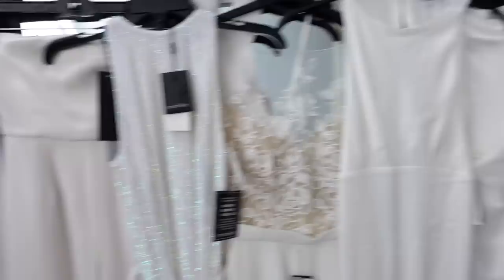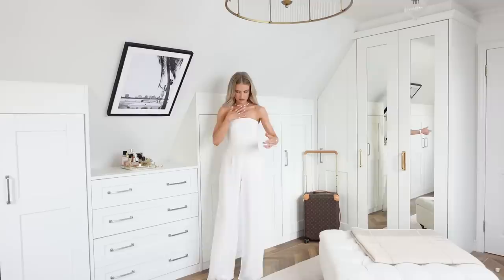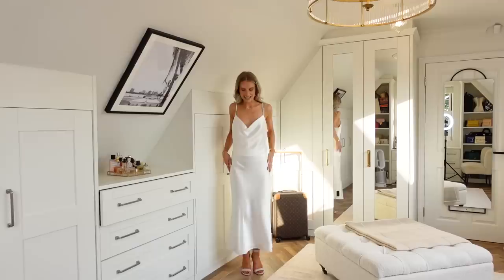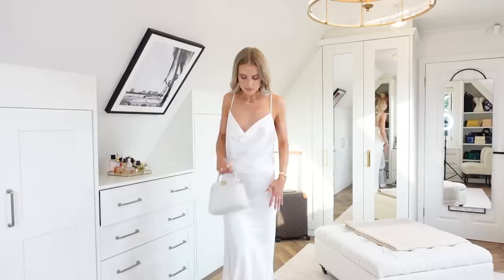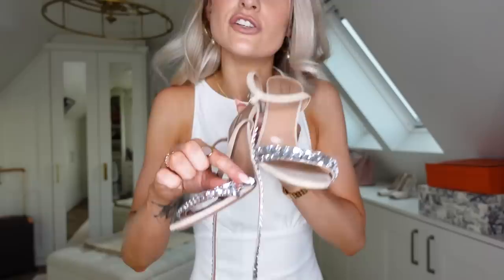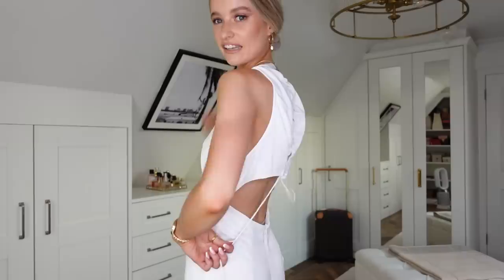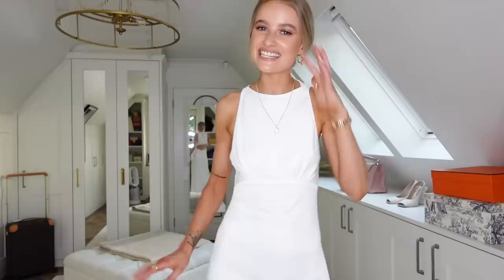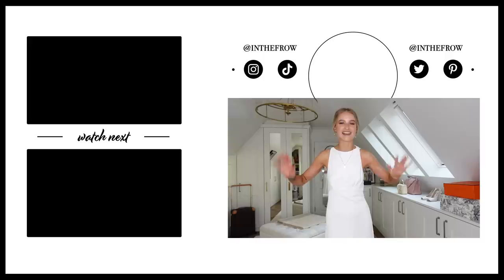WEDDING Dress Try on and BRIDAL Styling tips | Inthefrow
Tis the season for all things wedding and my inbox is currently filled to the brim with requests for all things bridal help! From people asking for brand recommendations, links to my own wedding blog posts (how was that almost 2 years ago now?!) and styling questions for brides. I recently had to choose a few bridal looks to create some beautiful wedding content for one of my favourite fragrance brands and so I thought it was the perfect opportunity to share some of my favourite wedding and bridal tips here finally :)

It costs you no more if you do make a purchase.

The Paradise Collection * (My Own Collection!)
White Jumpsuit
Nude Heels (New Season Version)
Sequin Dress
Sparkly Heels
Two Piece Cami
Halterneck Option
Two Piece Skirt
Pink Heels
Embroidered Jumpsuit
Chanel Mini: Previous Season
Satin Dress
Bvlgari Ring * (I'm a Bvlgari Ambassador!)
Bvlgari x Mary Katrantzou Bag * (I'm a Bvlgari Ambassador!)

🌟 Find Me